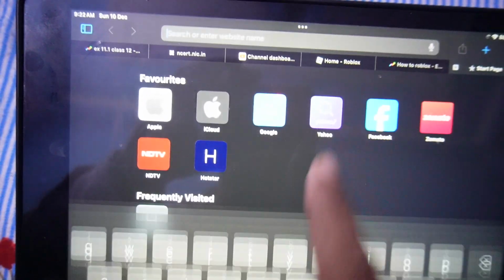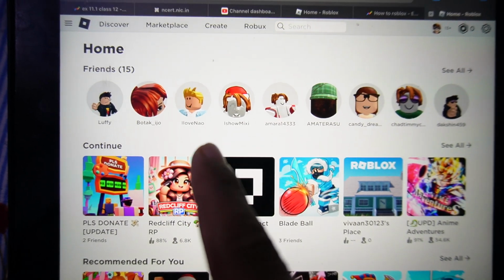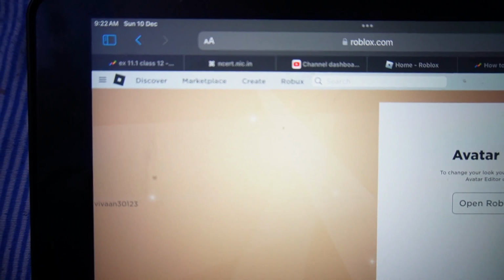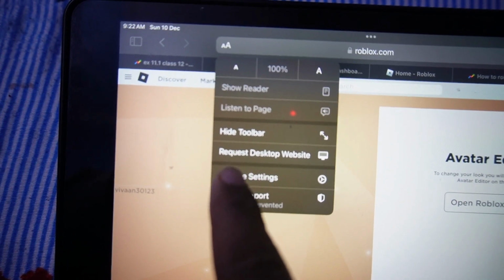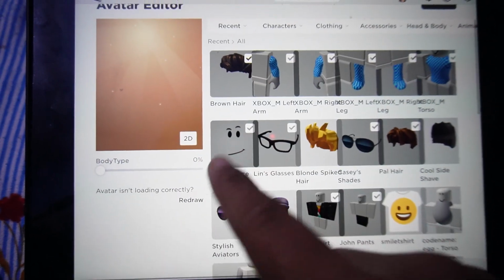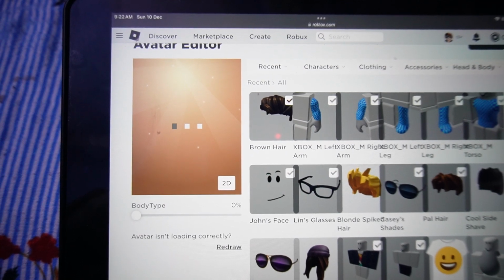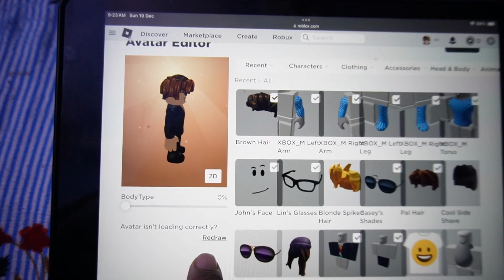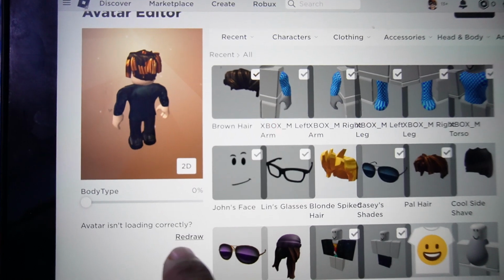How to fix avatar glitch issue on roblox- Fix if roblox avatar not loading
In this video, we will go through how to fix roblox avatar glitch on roblox ipad or ipad and how to fix if avatar not loading in roblox

TIMESTAMPS
0:00 Introduction
0:45 step 1
1:30 step 2
1:43 conclusion
Topic covered